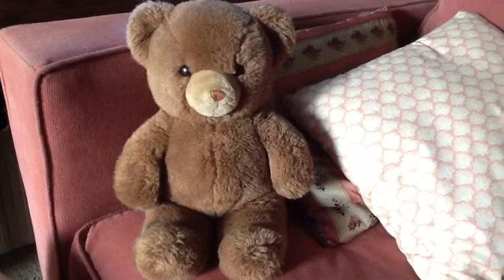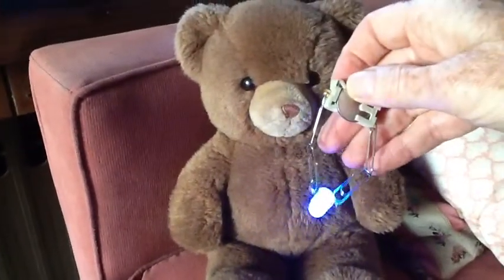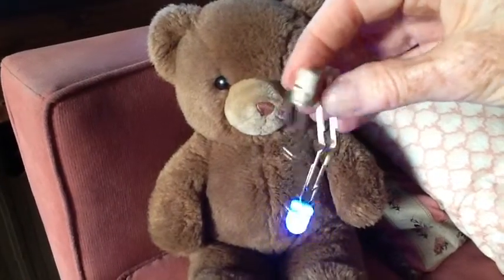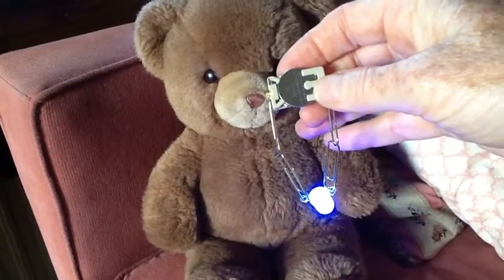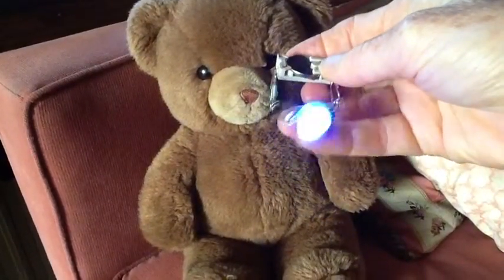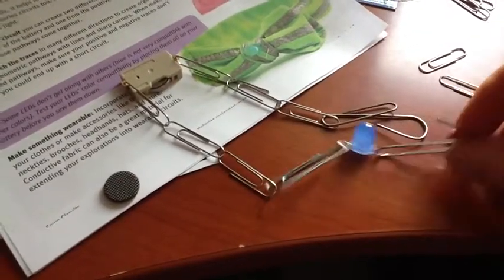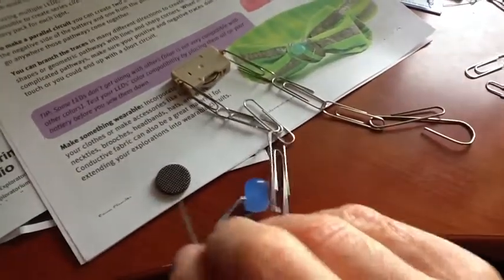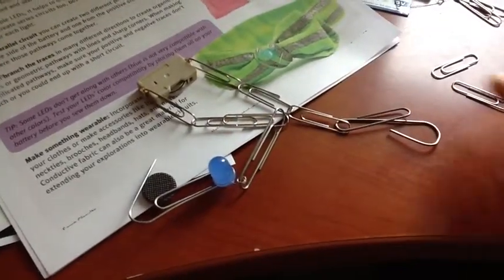Sewn Circuit - belly up